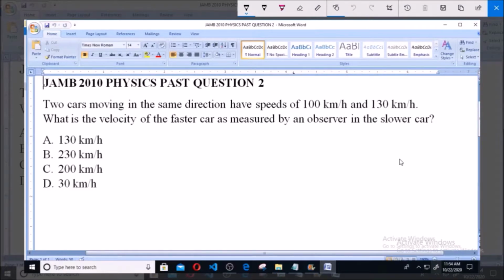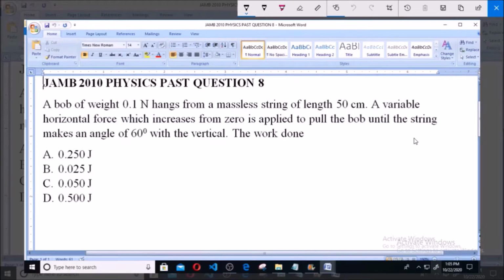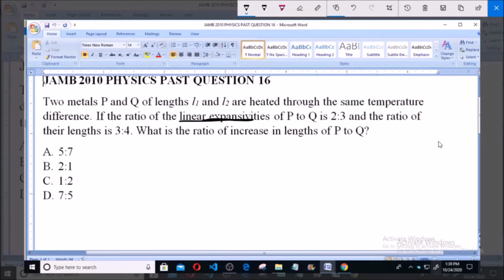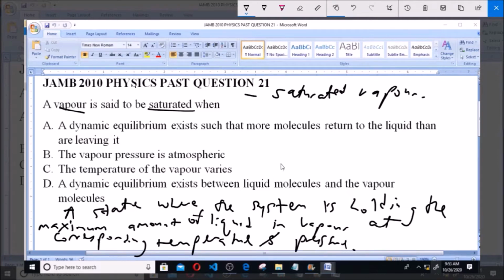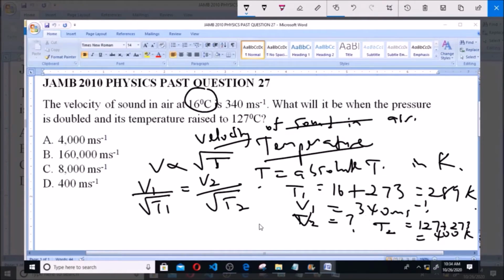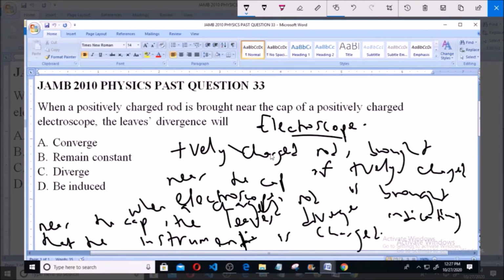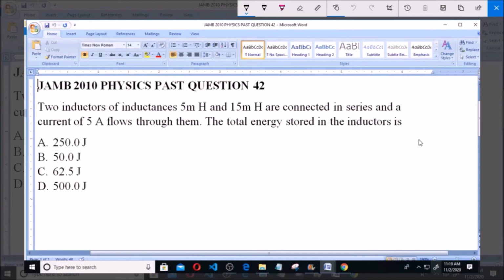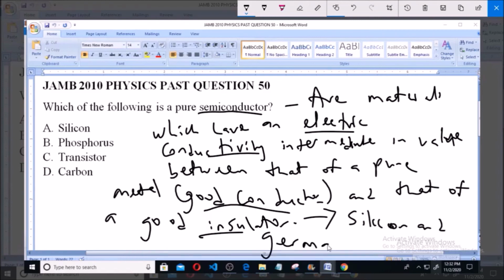JAMB 2021 PHYSICS PREP JAMB 2010 PHYSICS PAST QUESTIONS AND ANSWERS